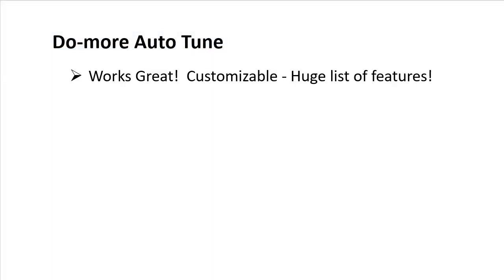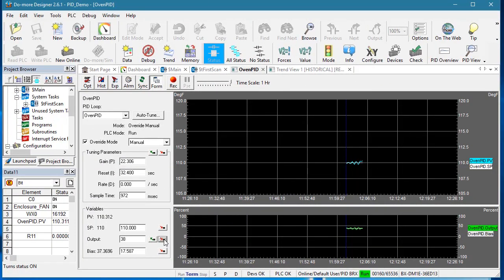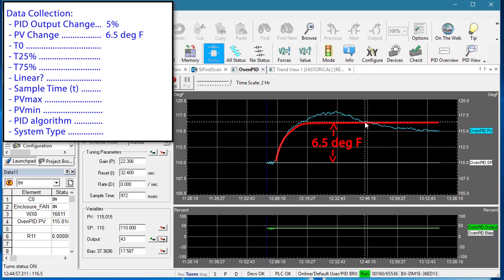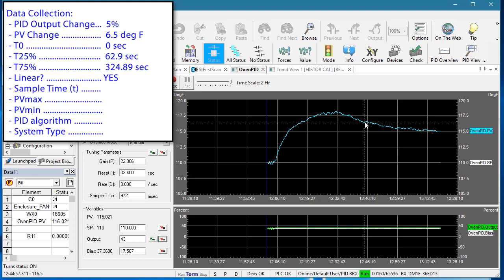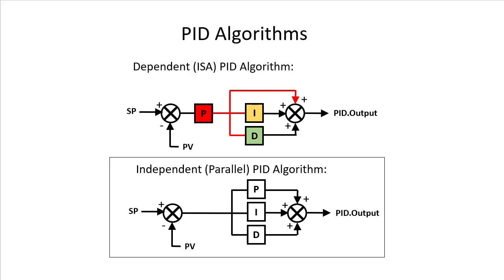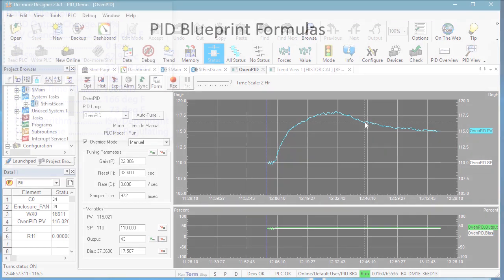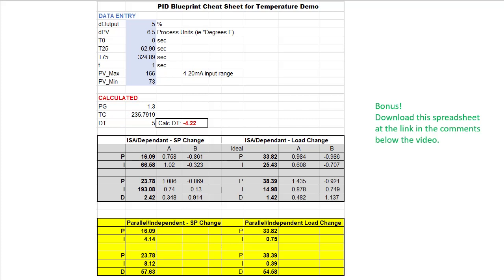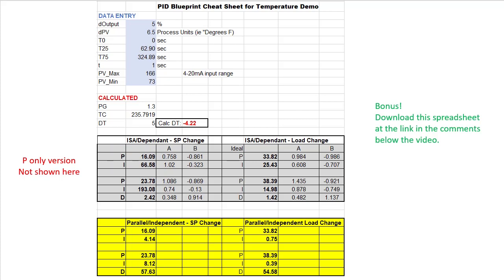BRX Do-more Manual Training PID Temperature Part 5A from AutomationDirect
Learn how to quickly and reliably manually tune a PID loop. We will also compare this manual tuning to both open loop and closed loop autotuning. It's great to have a fundamental understanding of manual tuning for those times when Auto-Tune simply can't cope with system anomalies.